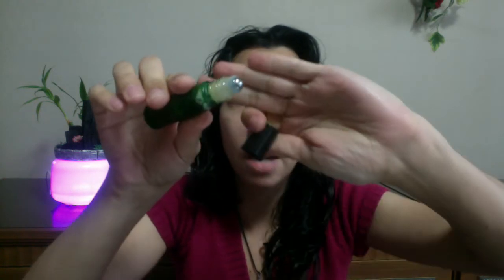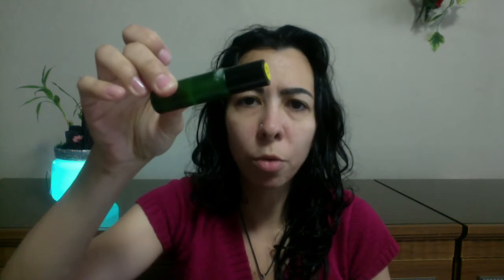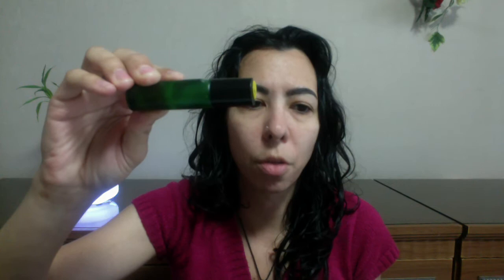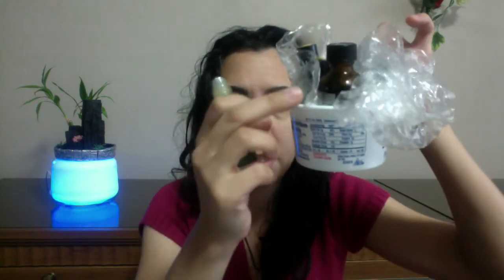ANDIROBA OIL REVIEW | RAINFOREST CHICA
Andiroba can help with skin issues, repelling insects, and pain relief. It's cold-pressed, wild-harvested, and from Brazil.

Rainforest Chica is a small, woman-owned business that specialises in exotic oils and butters from the Amazon rainforest. She is concerned with sustainability, ethics, and giving back to the community. I love her raw ingredients and ready-made hair, skin, and body care products. Chrys is very well-known within the oil, butter, and lipid community for her quality products and amazing business.

Thank you for all of your support, I appreciate it! It really helps my channel when you like my videos.

SAFETY
Patch test.

External use only.